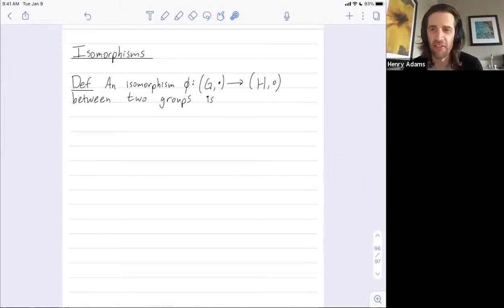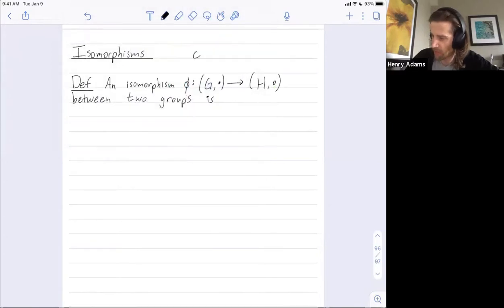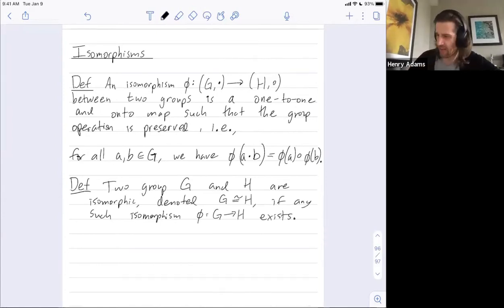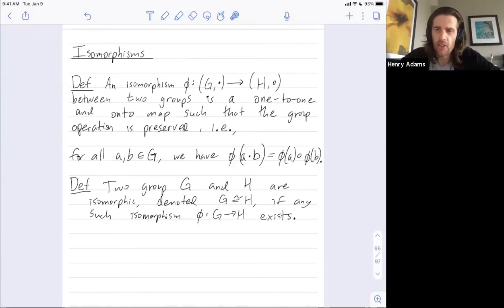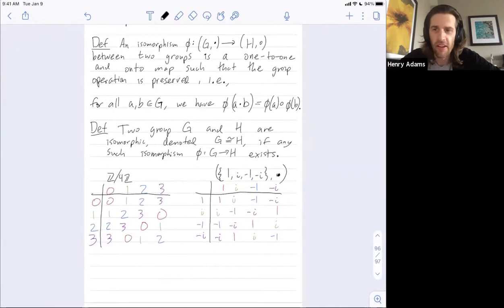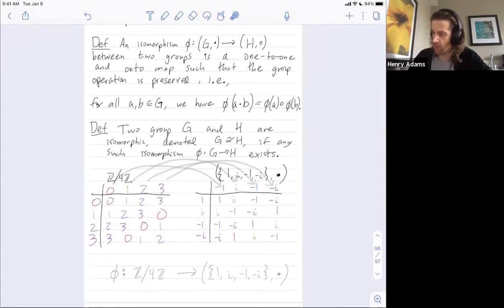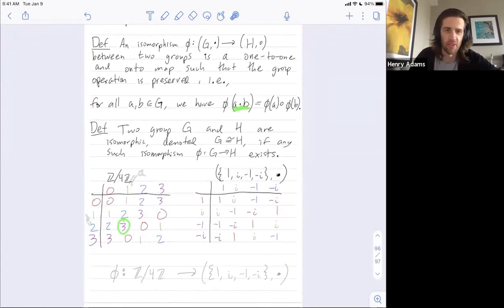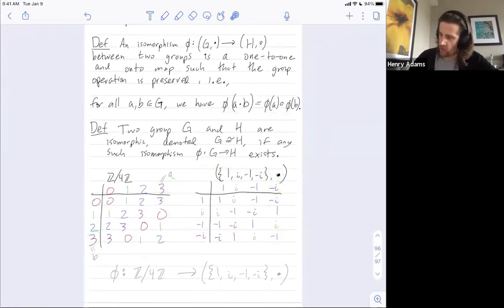Abstract Algebra 49: Definition of isomorphisms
Abstract: We explain the rigorous definition of what it means for two groups to be isomorphic. First we define what it means for a map from one group to another to be an isomorphism. Then, we say that groups G and H are isomorphic if there exists an isomorphism from G to H (which also implies the existence of an isomorphism from H to G).